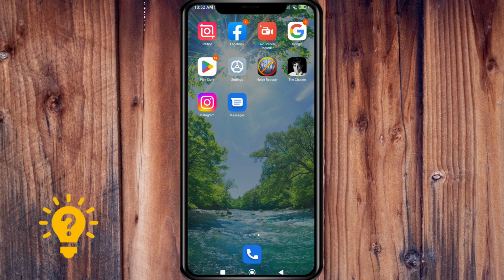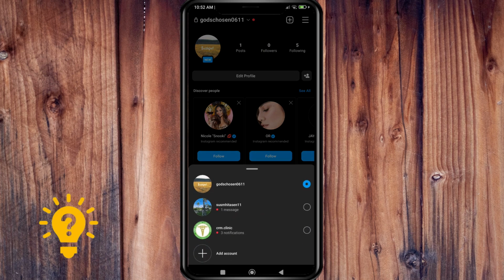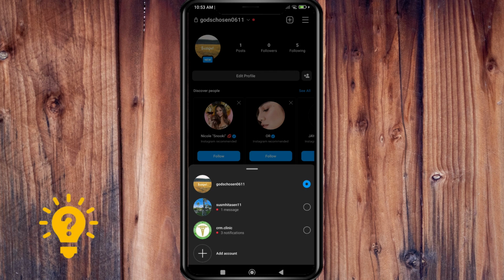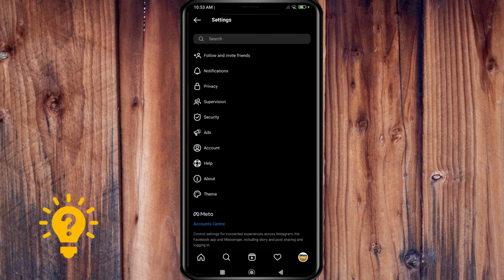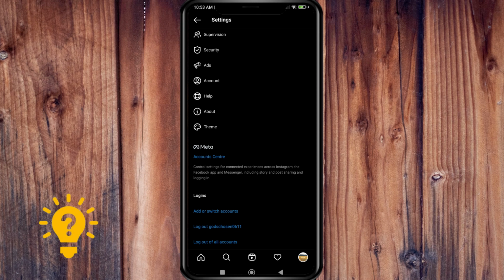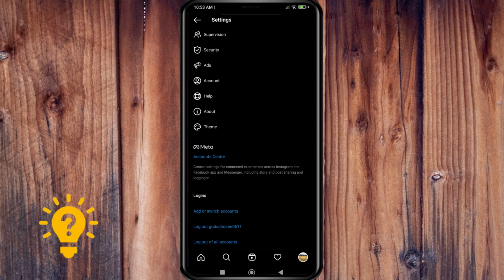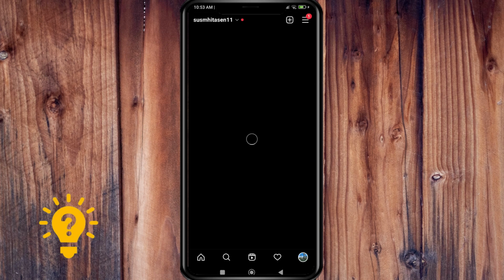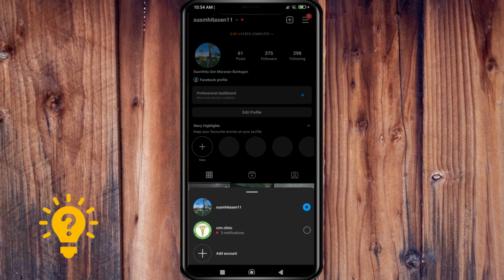How To Unlink Accounts On Instagram 2023 | Social Tech Insider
In this tutorial video from Instagram, we explain to you the best way to Unlink Accounts On Instagram 2023.